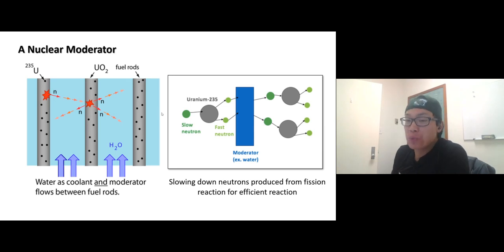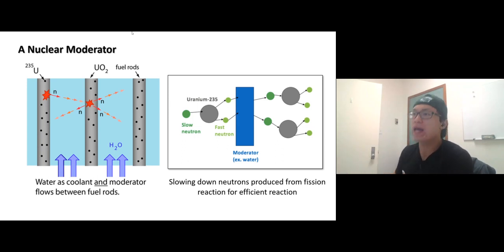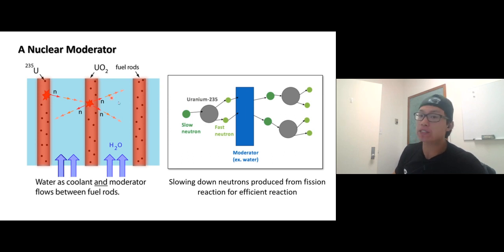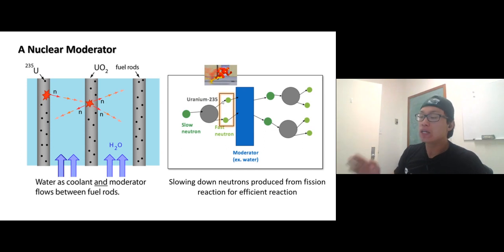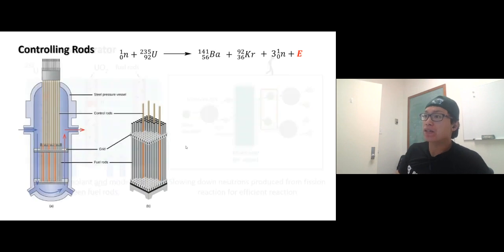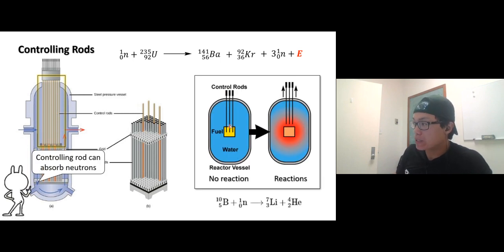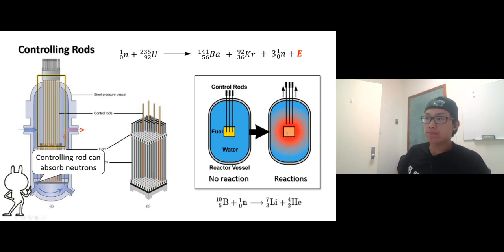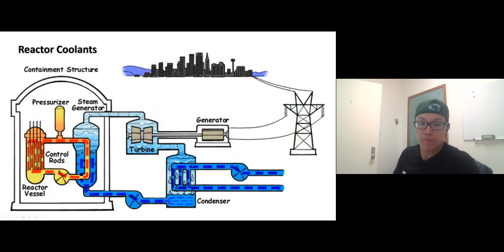Video Ch15 19 A Nuclear Moderator and Controlling Rods default